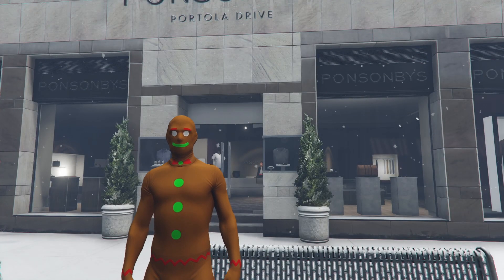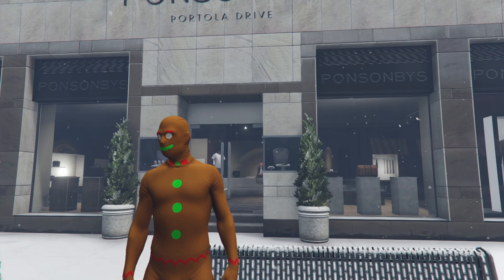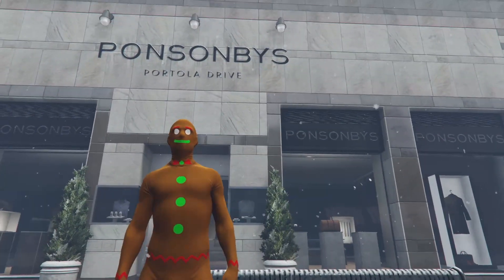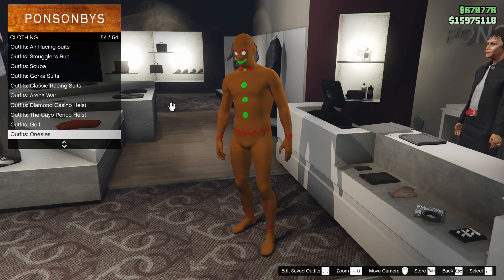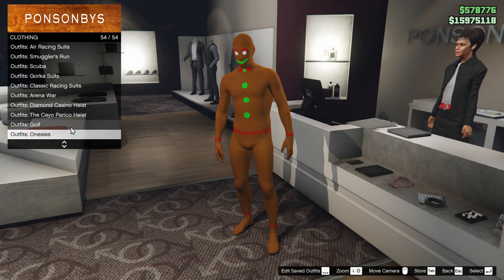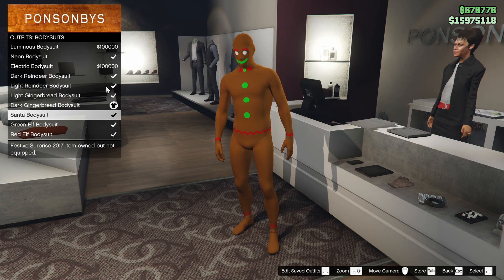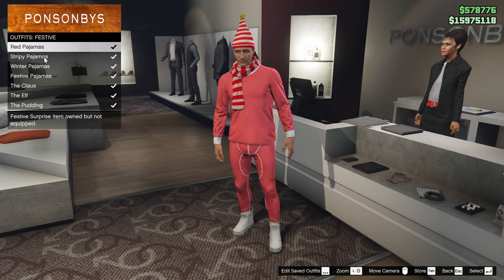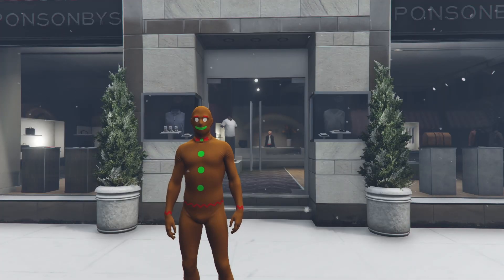Where To Find the Festive Outfits in GTA Online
I cover where to find the festive outfits in GTA Online for the winter update. Hope to see everyone dressed up!